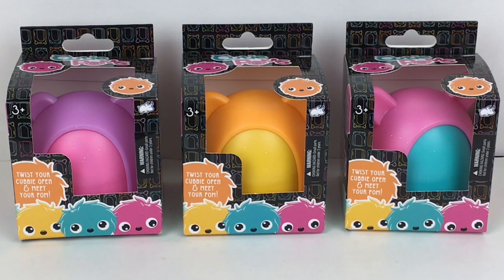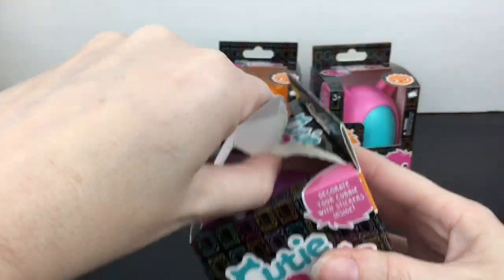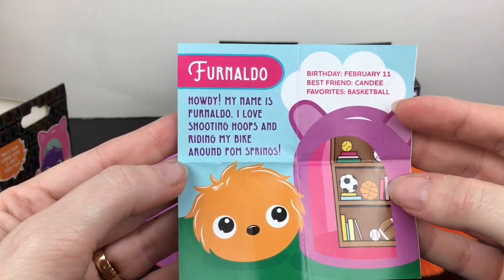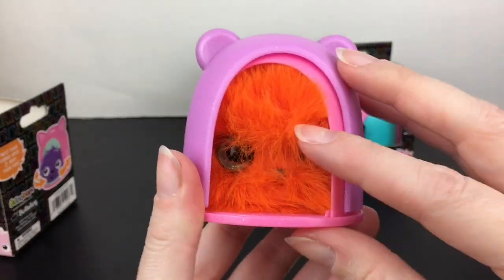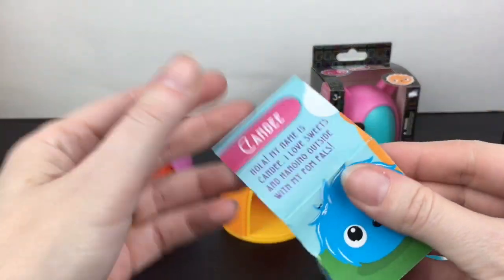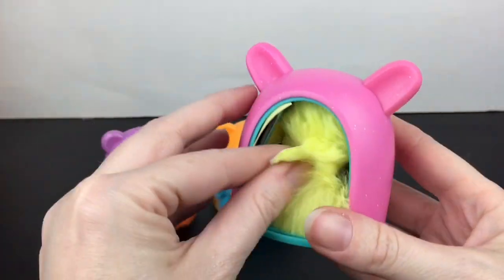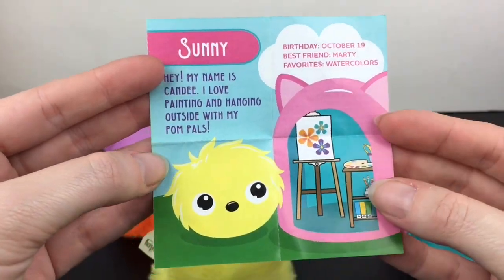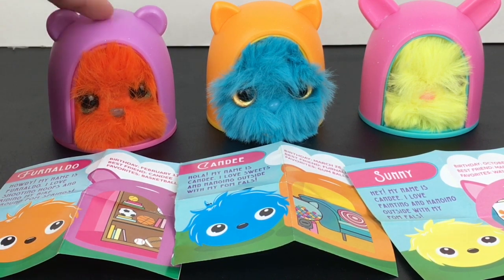Cutie Poms Surprise Plush Blind Boxes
Today I'm opening Cutie Poms surprise plush.  I want to thank the company for sending me these for free to review